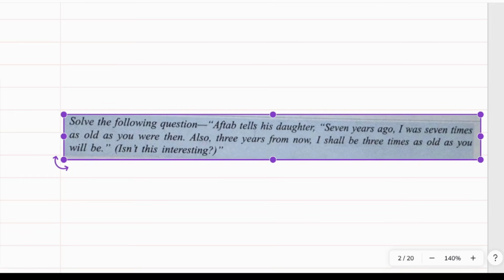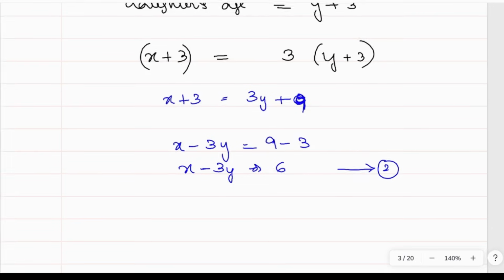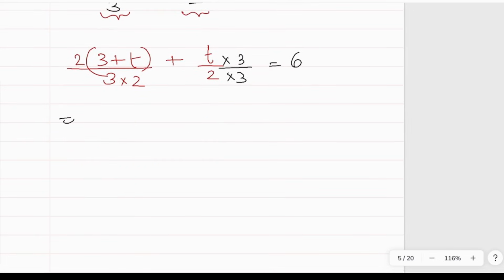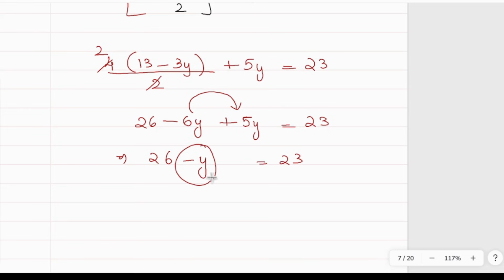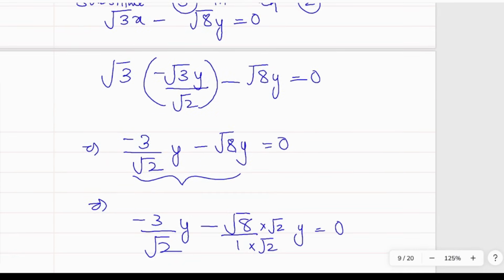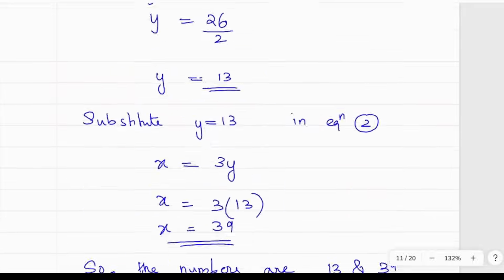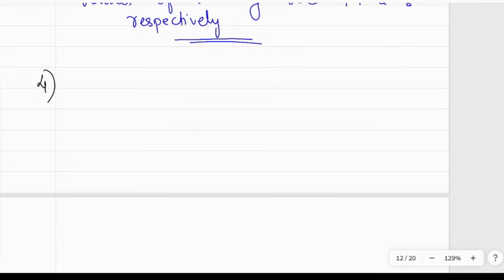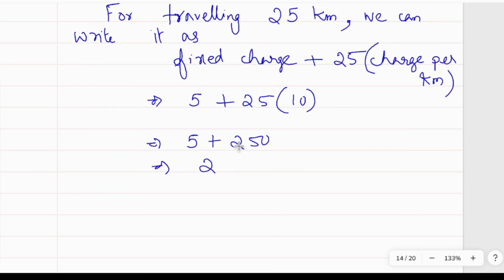Linear equation part 3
Join my Finish December Challenge. From December 5th maths challenge starts, till December 30. THIS VIDEO IS FOR HELPING STUDENTS WHO ARE ATTENDING THE 10TH GRADE CBSE EXAM 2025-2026. A quick revision of each chapter will be uploaded on alternate days. This video is part 2 of LINEAR EQUATION.